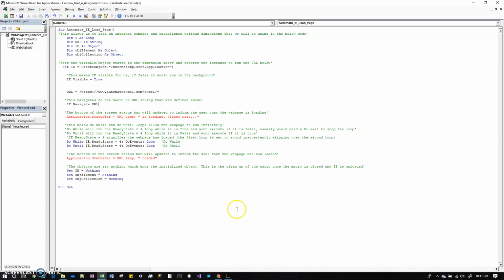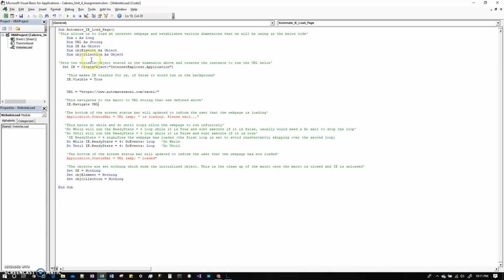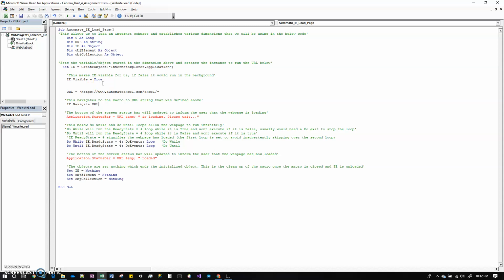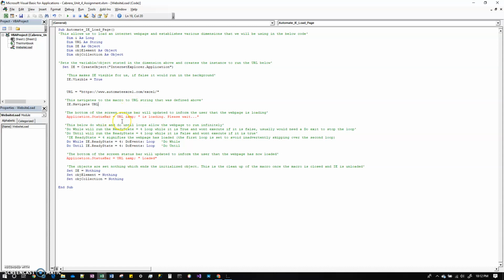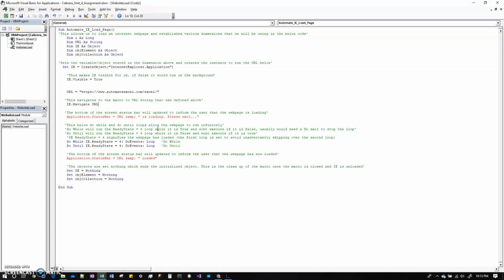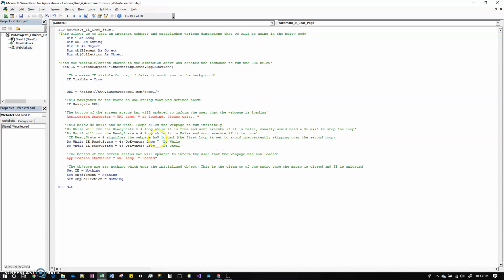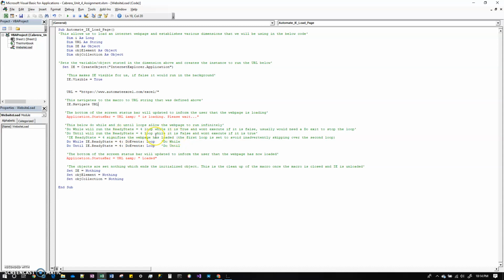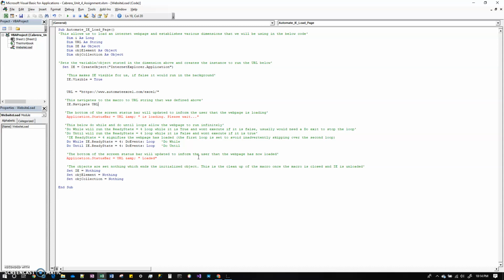Cabrera Unit 4 VBA Assignment